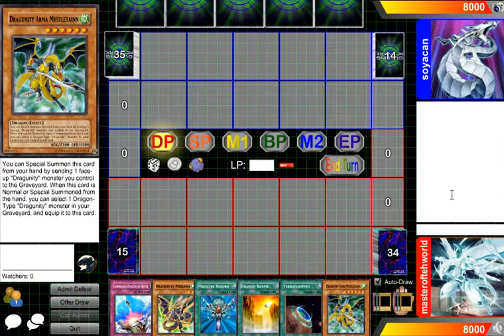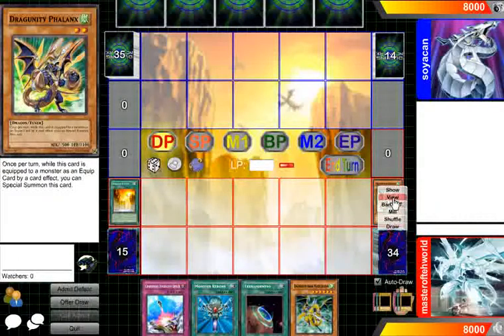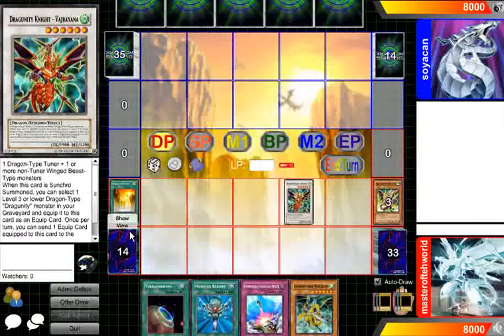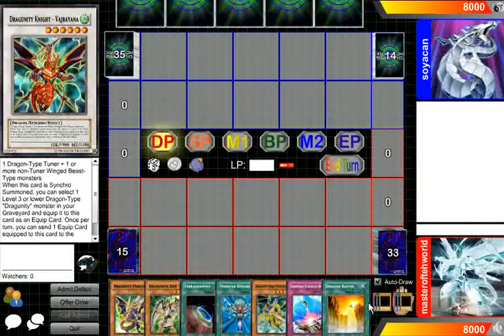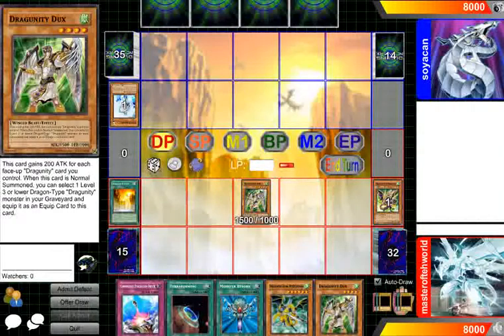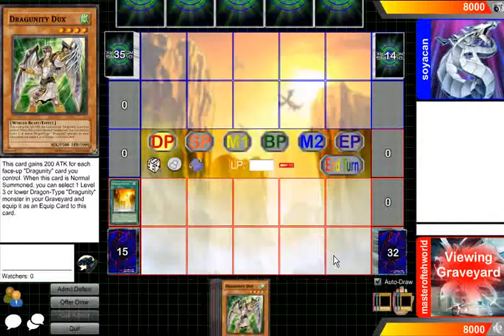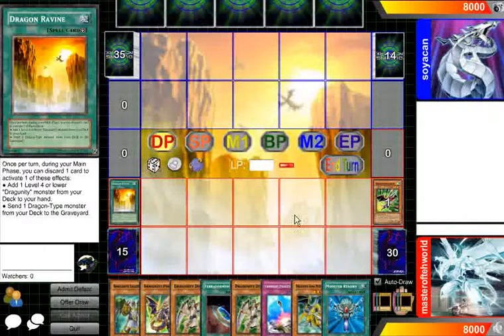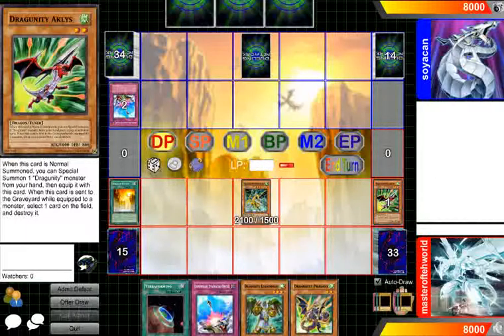Deck Talk: Dragunity Ep2 - basic combos and manuevers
episode 2. enjoy :3

sorry for not uploading for a while as i was away with my family

episode 3 will be non-dragunity tech cards and must-haves